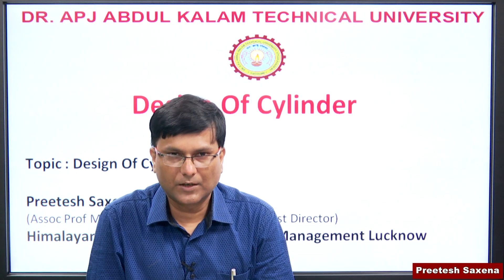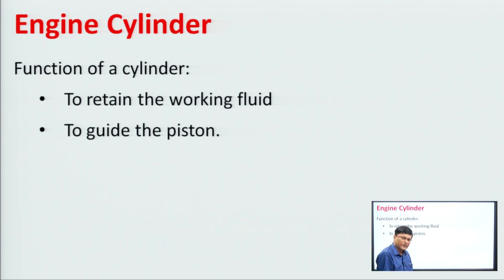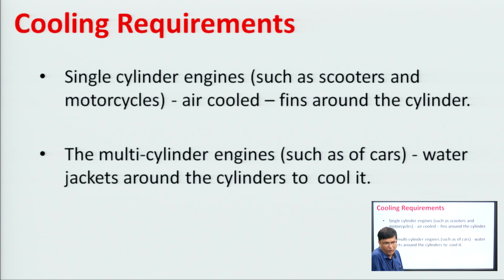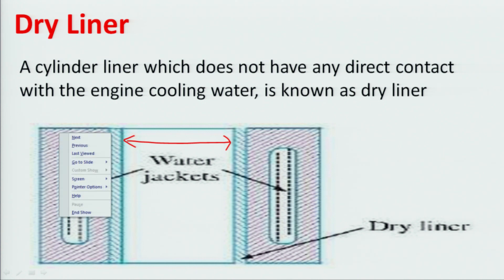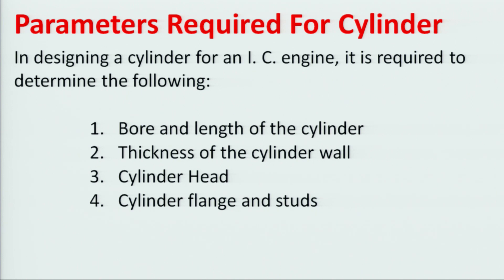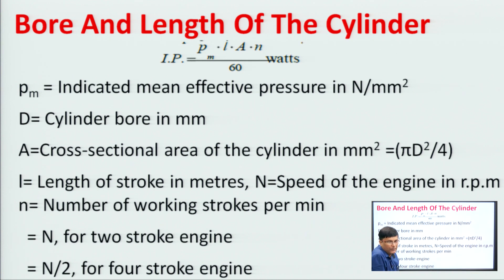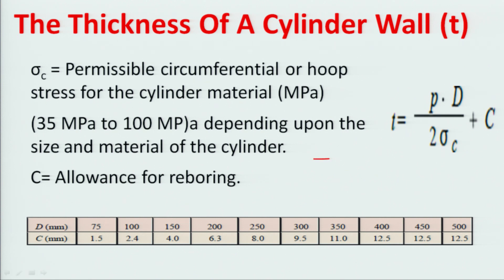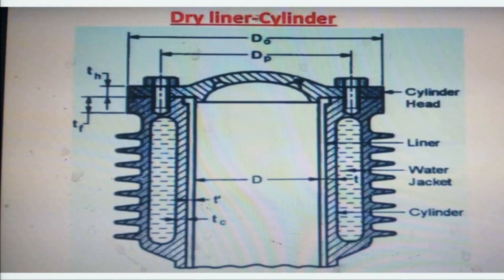Machine Design -2 | Design Of Cylinder - 1